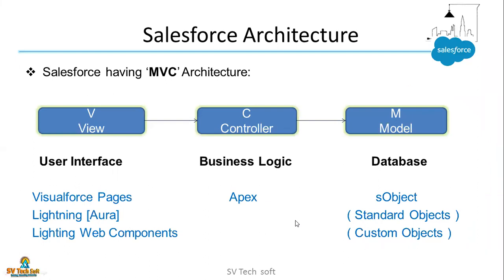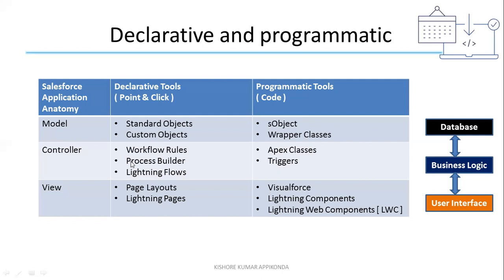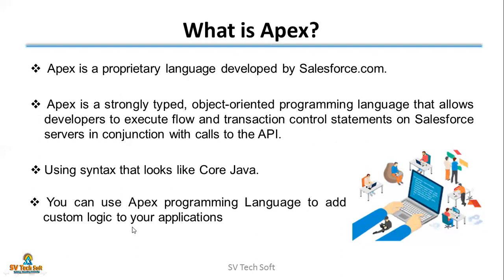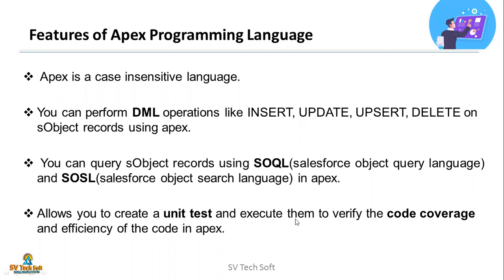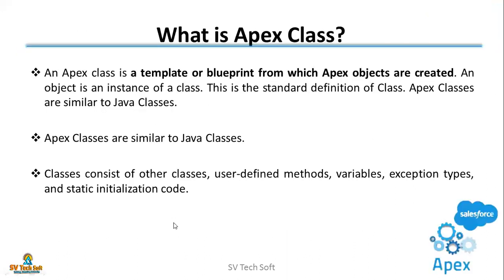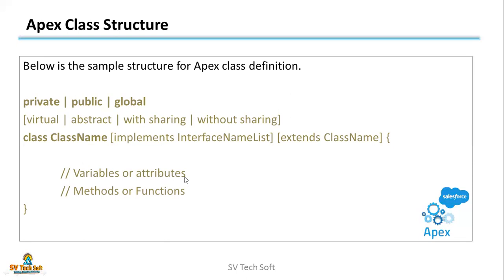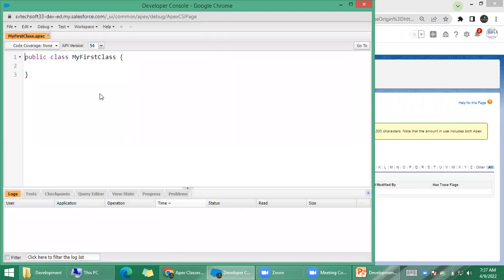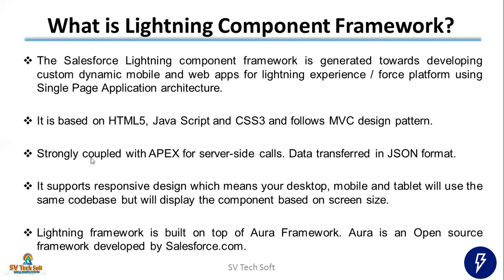Salesforce Development Demo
𝐒𝐚𝐥𝐞𝐬𝐟𝐨𝐫𝐜𝐞 𝐃𝐞𝐯𝐞𝐥𝐨𝐩𝐦𝐞𝐧𝐭 course assumes no previous experience, and takes you from the absolute beginner concepts like creating your developer's account, writing you very first Apex program, and then goes into more detail as we explore the entire Apex feature set.
• No need any prerequisite coding skills
• We will teach coding from base level to Advance Level
• Real-time based training with more scenario explanations.

𝐂𝐨𝐮𝐫𝐬𝐞 𝐃𝐮𝐫𝐚𝐭𝐢𝐨𝐧: 30 Days [ 1.5 hr/Day]